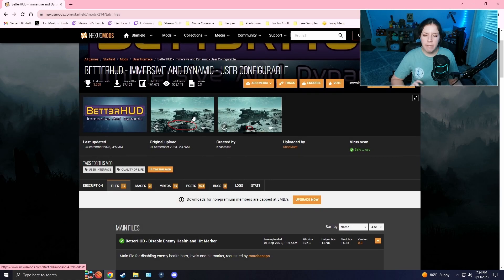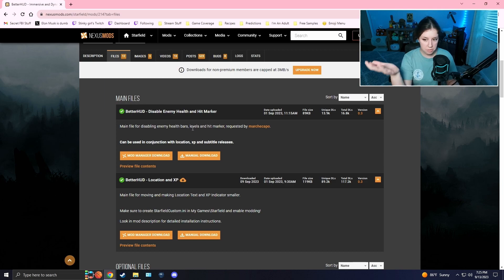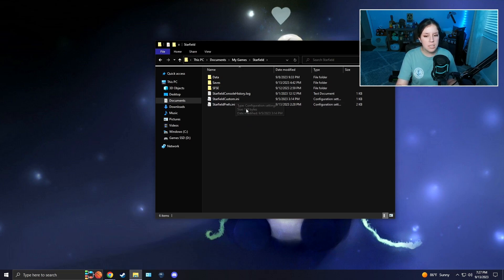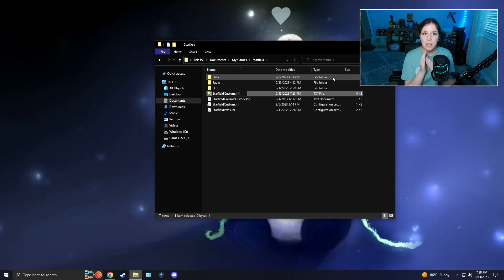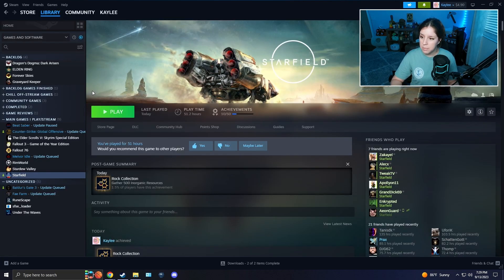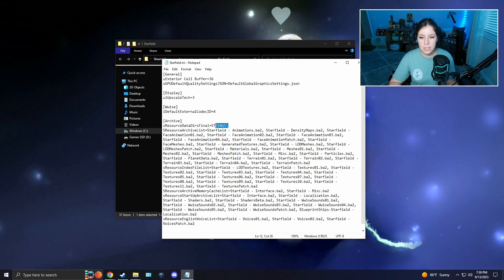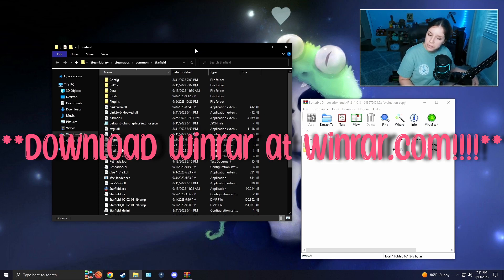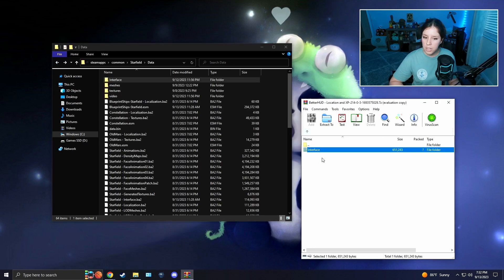🌟 How To Install: Starfield Better HUD Mod ✨🌠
Hey everyone! This video is a mod tutorial for a mod called 'Better HUD'. I hated that locations and EXP would pop up right in the middle of your screen, it always drove me crazy-- then someone made this mod (THANK YOU!!!)

I highly recommend this mod, super great QOL little mod :) (skip through archive invalidation installation if you already have this done!)

Archive Invalidation:
[Archive]
bInvalidateOlderFiles=1
sResourceDataDirsFinal=

Chapters:
Introduction - 00:00:00
Archive Invalidation First Method - 00:01:00
Second Method - 00:02:24
Mod Installation - 00:03:17
End - 00:04:11
💗 Twitch Schedule:
🌸 Wednesdays - Sundays @ 11 AM EST to 4 PM EST! 🌸